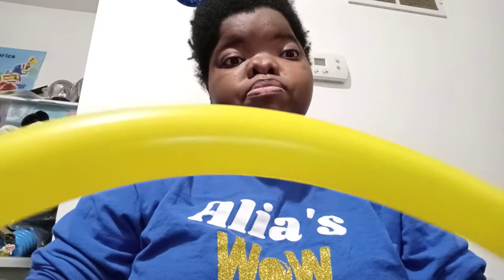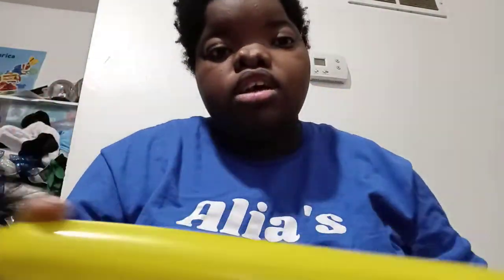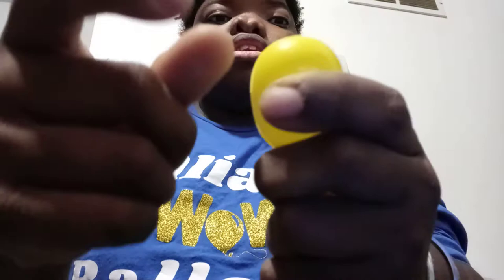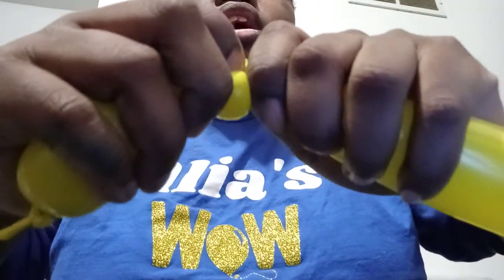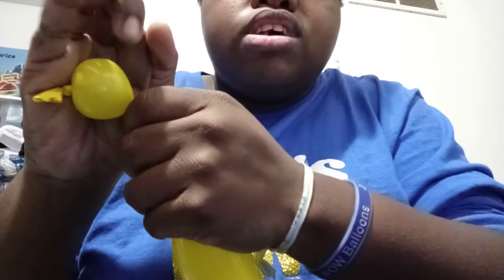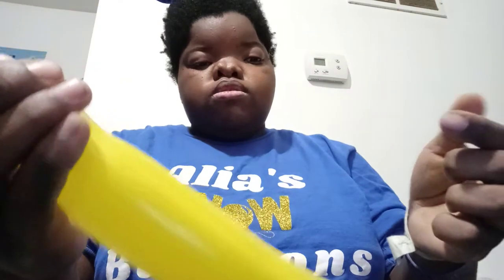How To BREAK A BALLOON In 1/2 With Your HANDS!!!!🎊🎉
THIS WAS A SPECIAL REQUEST FROM YOUTUBE CHANNEL:

Mickey's Girls